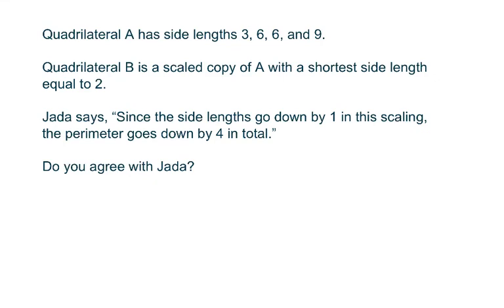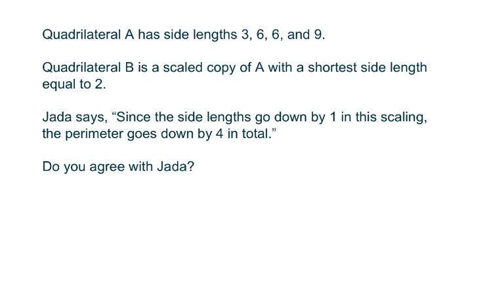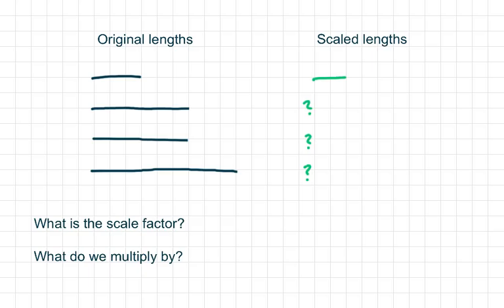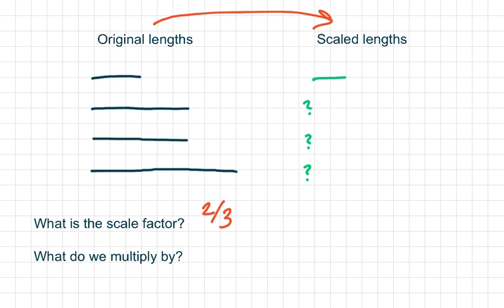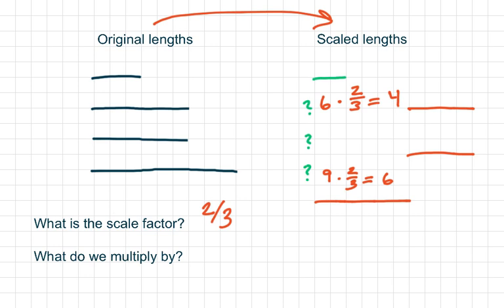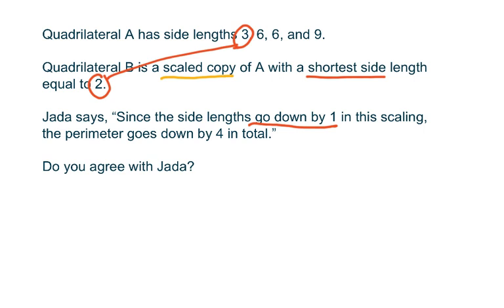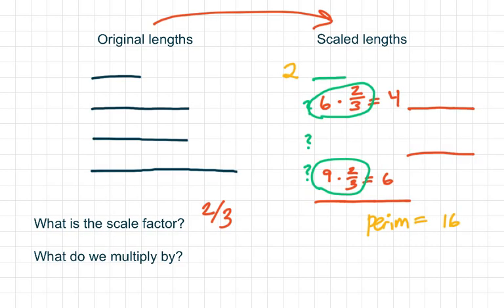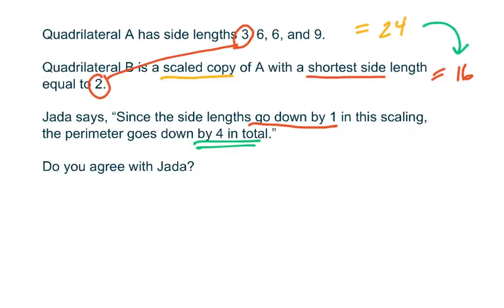IM.7.1.11 PRABR5QH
CWA Quad By Four